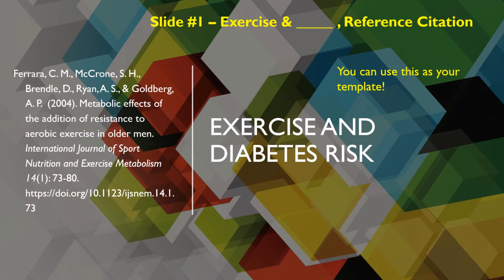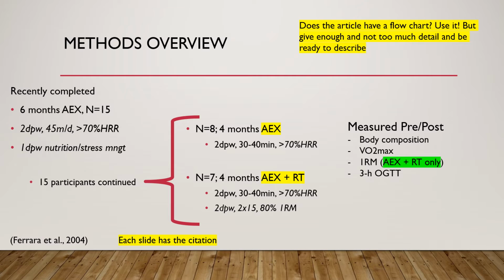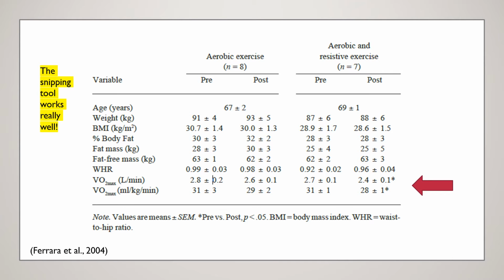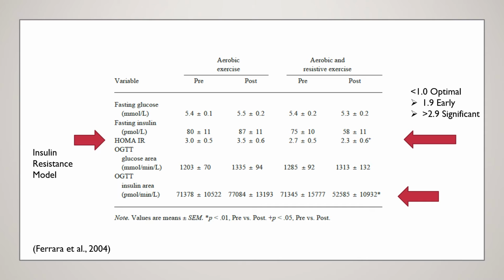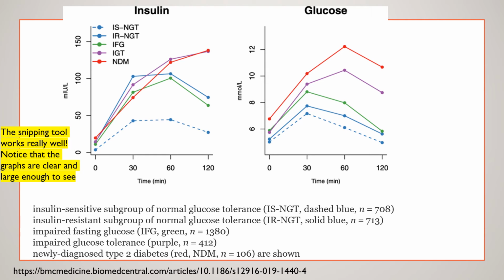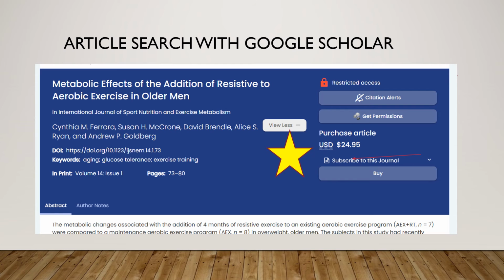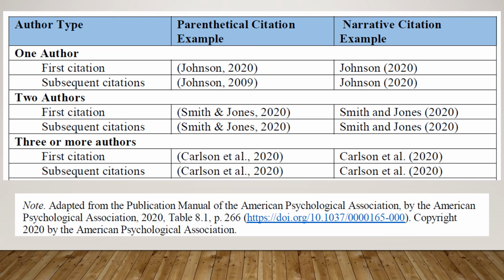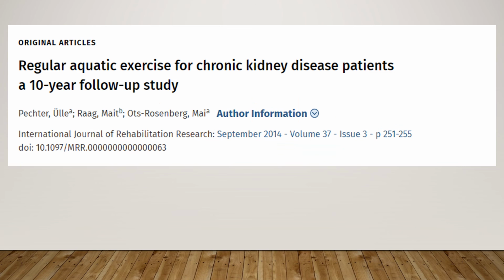Research Article Example Exercise and Diabetes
The expectations of a research article presentation